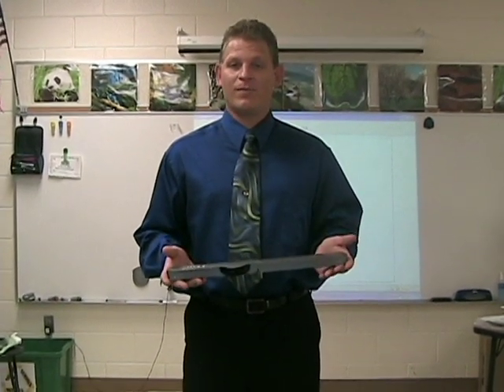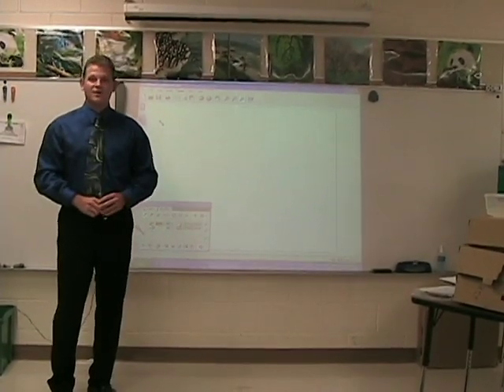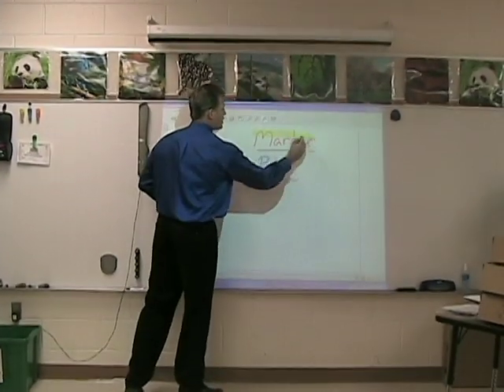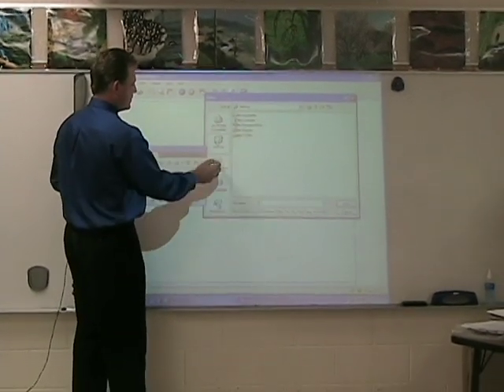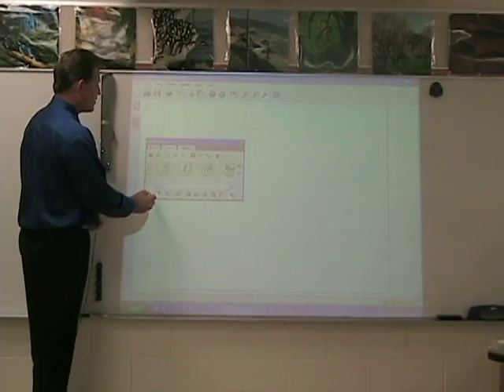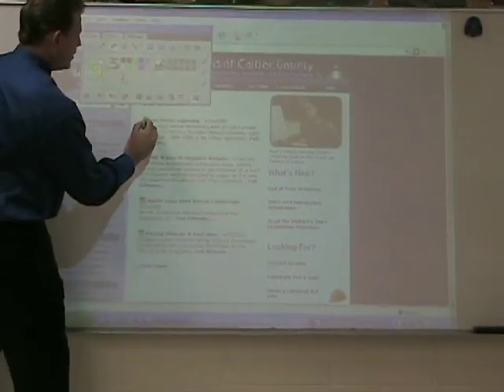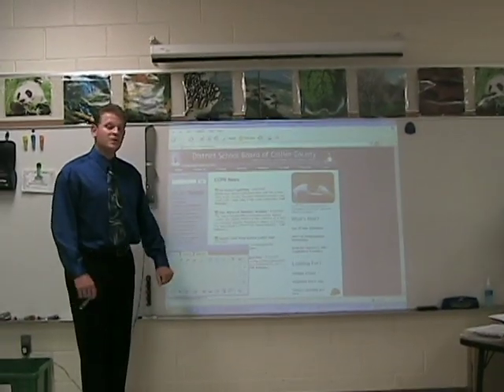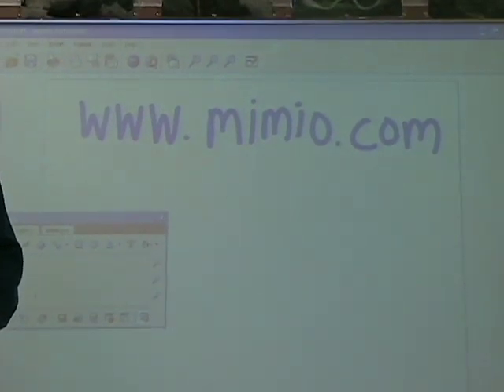mimio Interactive Demonstration - High Quality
Higher Quality - This is a demonstration of the mimio Interactive Whiteboard system (EOL 12/2010).  Simply attach this small grey bar to a standard dry erase board or other flat surface, shine a projector at your board and mimio makes it a fully interactive whiteboard.  The device is portable and easy to use as well as far less expensive than a traditional interactive whiteboard. mimio will create an interactive area up to 104" for one of the largest readily available interactive surfaces on earth.  for more information.